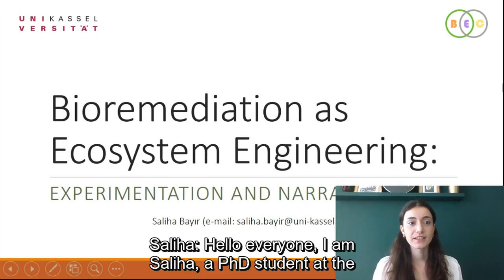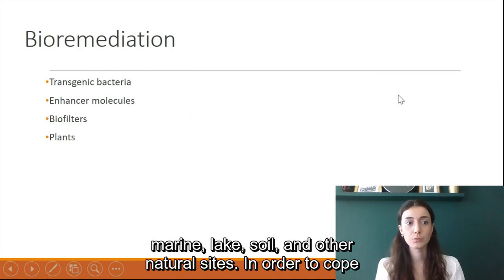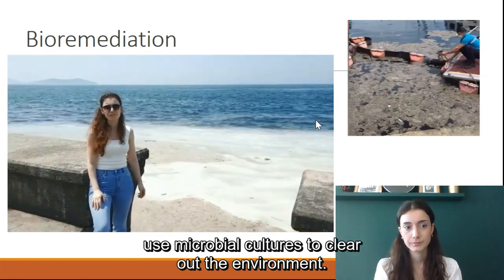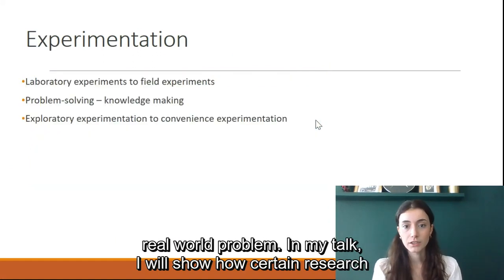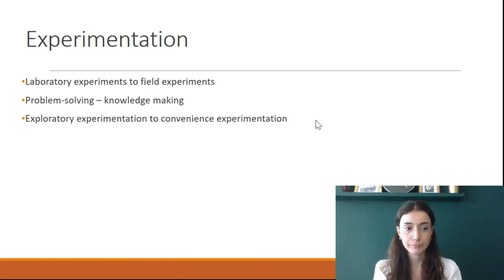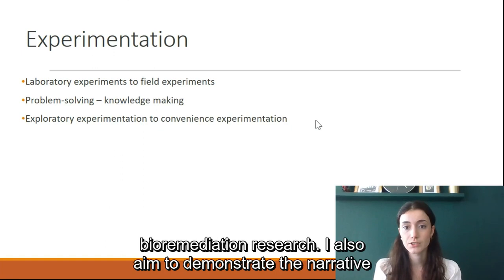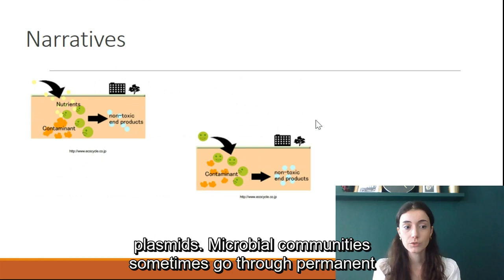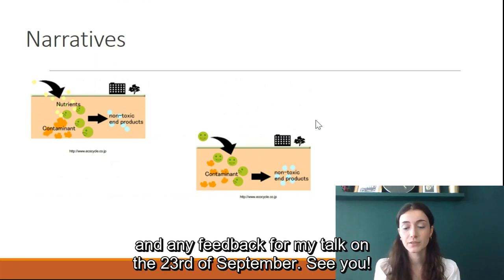Saliha Bayir - Bioremediation as Ecosystem Engineering: experimentation and narratives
This video advertises a forthcoming seminar (23/9/2021) in the Biological Engineering Collaboratory seminar series for 2021. Details about this talk and the entire series can be found

Bioremediation as Ecosystem Engineering: experimentation and narratives

Bioremediation is an applied scientific field that works on the treatment of contaminated habitats including marine, lake, soil and other natural sites. In order to make the polluted environments more sustainable, researchers use the main principles of microbial ecology and apply them on site. Inducing the growth of microbes that would degrade target contaminators such as petrol spills and heavy metals, scientists aim at processing the pollutants in a more sustainable and feasible way. As the field mainly emerged from microbiological experiments of petroleum engineers, the application of microbial ecology principles in the field by engineers and their knowledge-making practices provide a rich ground for a philosophical and historical analysis. I aim to show how certain research questions, practices, concepts are taken from a basic science and resituated in order to overcome real-world issues with organizational, economic and political constrains by focusing on the epistemic practices of researchers starting from 1970s.